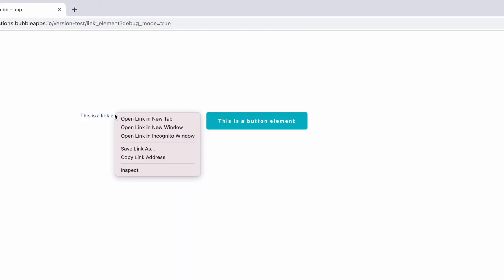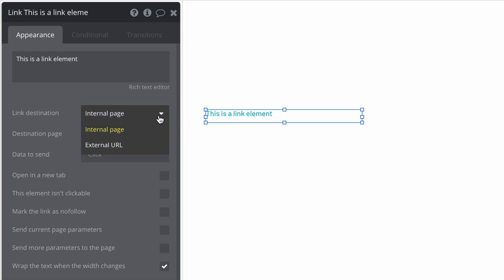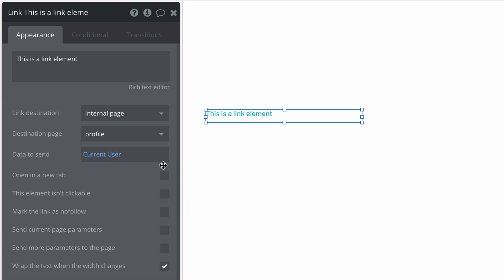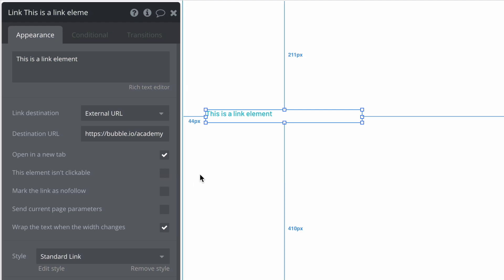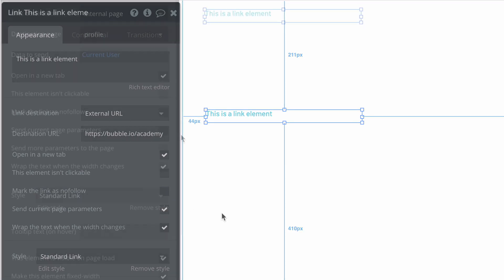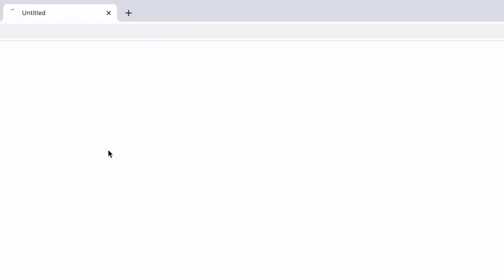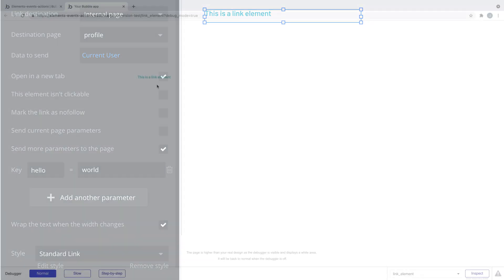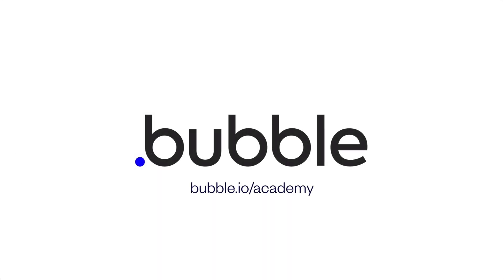How to Use the Link Element | Bubble Quick Tip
0:00 - Intro
0:06 - What is the Link Element
0:17 - Use Cases
0:25 - How to Use Internally
0:44 - How to Use Externally
0:49 - Other Properties
1:08 - Sending Page Parameters
1:34 - "Send More Parameters to the Page"
1:56 - Outro